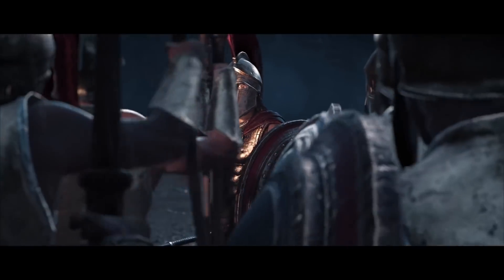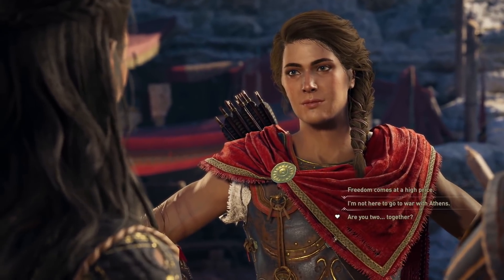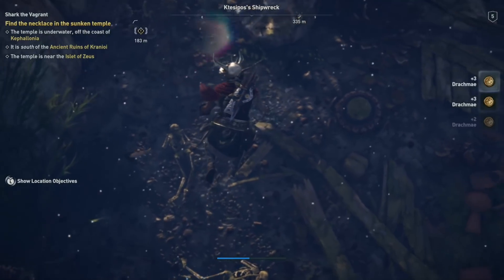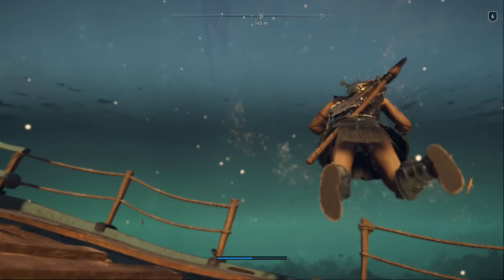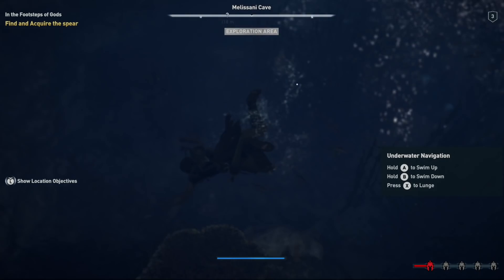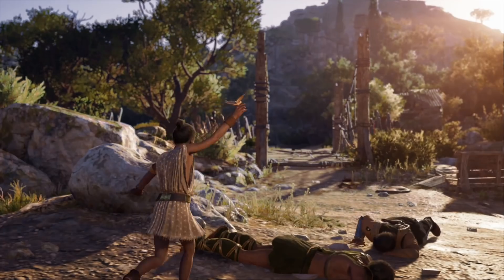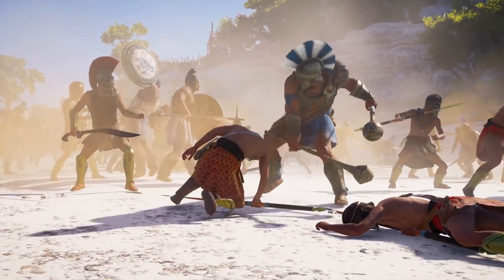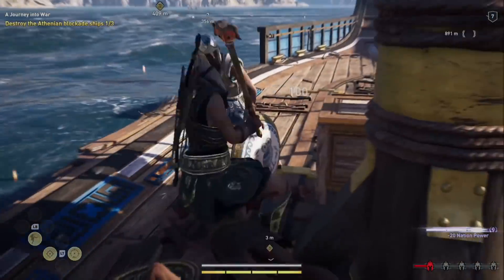Assassin's Creed Odyssey Review: 300 Assassin's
The Ruby Tuesday reviews Ubisoft's Assassin's Creed Odyssey.
Review by: Matt Stumpf
Narrated by: Jon Brown
Edit: Ruben Shaw

Also, below are a few more reviews and news for your wonderful eye-balls.

Welcome to The Ruby Tuesday.